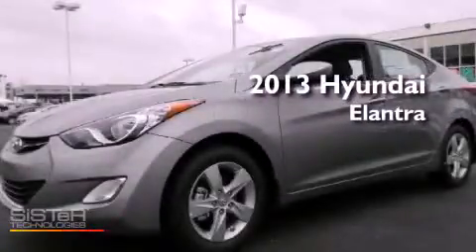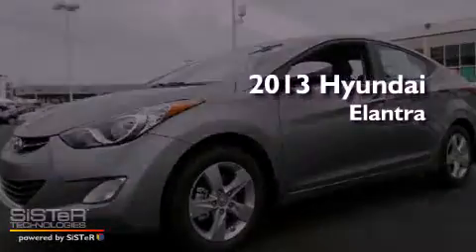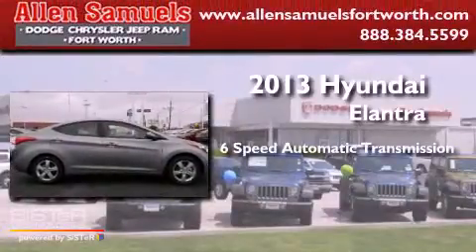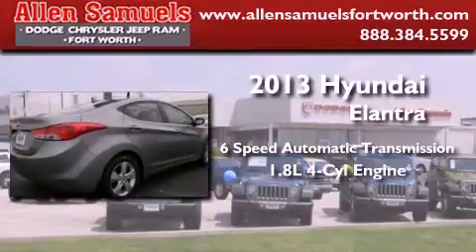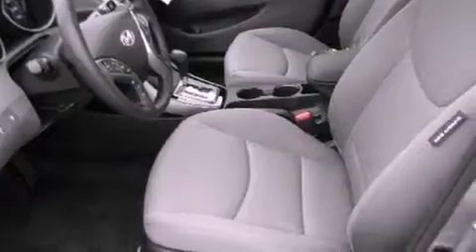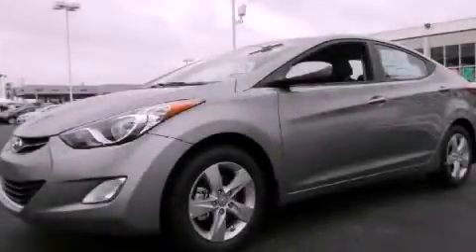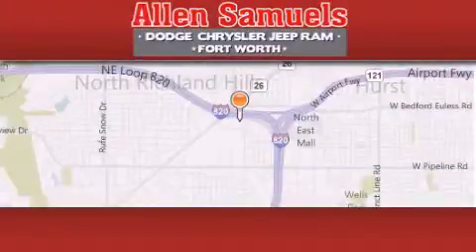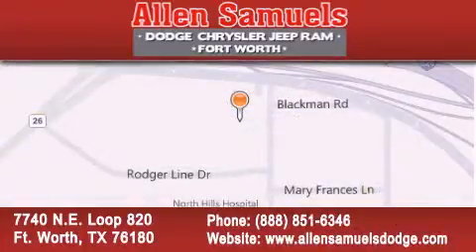2013 Hyundai Elantra Ft.Worth TX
Year : 2013
 Make : Hyundai
 Model : Elantra
 Engine : 4-Cyl 1.8 Liter
 Trans . : Auto 6-Spd w/Shftrnc
 Exterior : Titanium Gray
 Miles : 230
 Interior : Gray
 Stock : F13H2149

 7740 N.E. Loop 820

 2013 Hyundai Elantra Ft. Worth TX